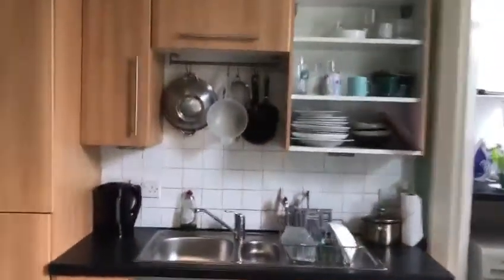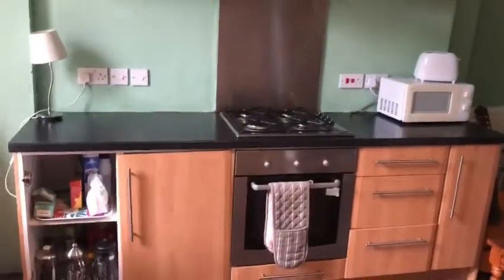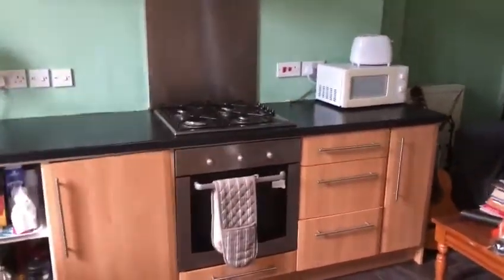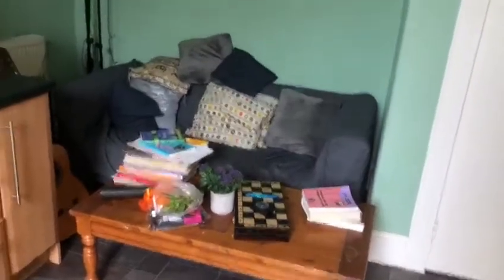Edinburgh rooms for rent: Charming Bedroom Leith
A beautiful and spacious bedroom in a classic Edinburgh tenement flat, just 10 minutes walk from either Princes Street or The Old Town. The room has a double bed and a double sofa bed.